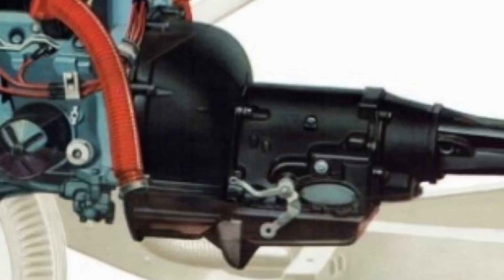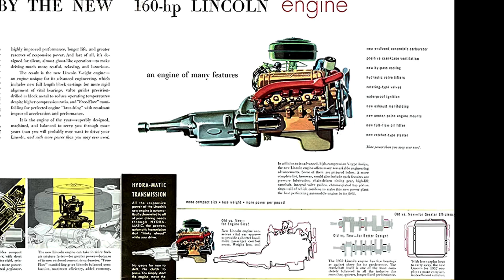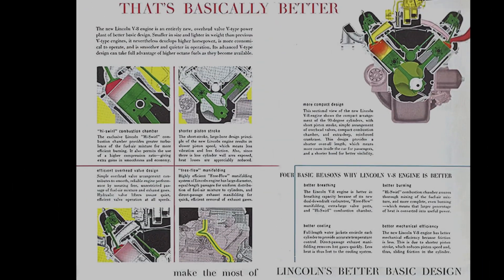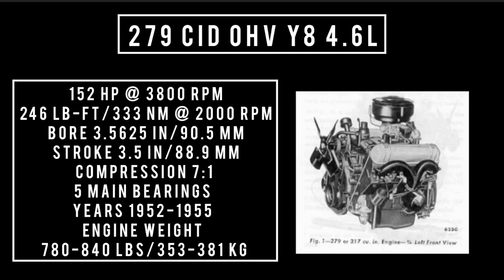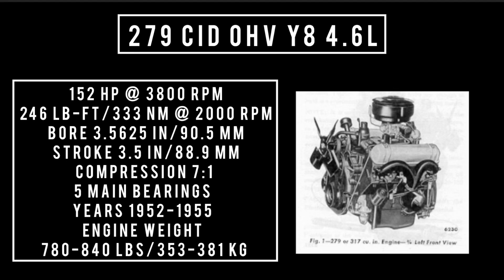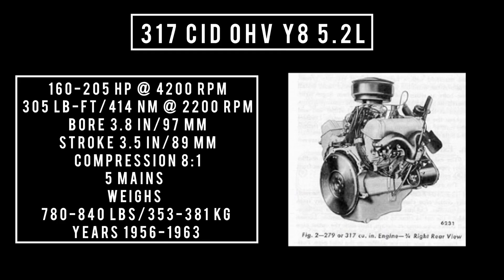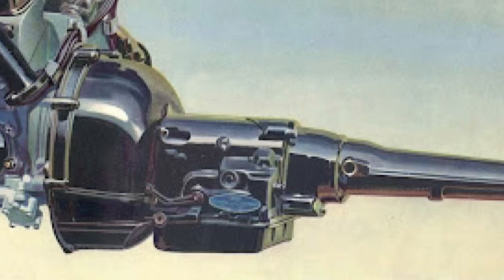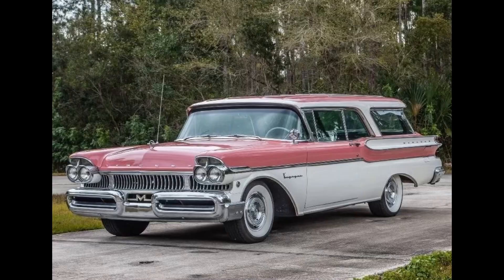Lincoln Y-Block 279,317,341,302,332,368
Today On what it’s like this was Ford’s very first overhead valve V8 design which they gave to the heavy duty trucks and Lincoln cars. In this episode we will cover the 279 317￼, 332, 302, 341, 368 Engine displacement really cool episode with lots of cool information enjoy￼ =) ￼

Don’t get this confused with the Y block ford engine which came out in 1953 two totally different engine families